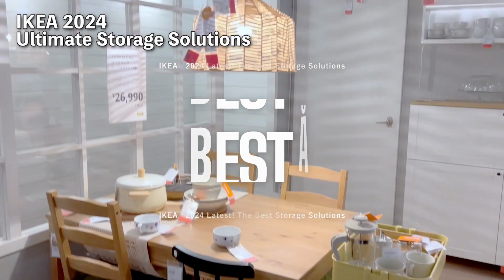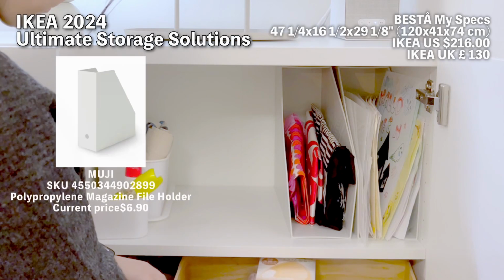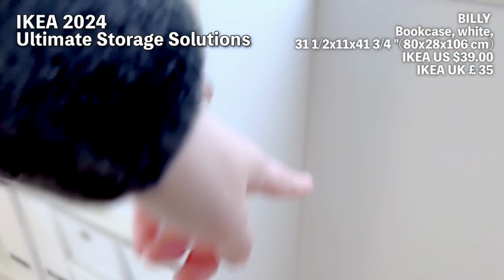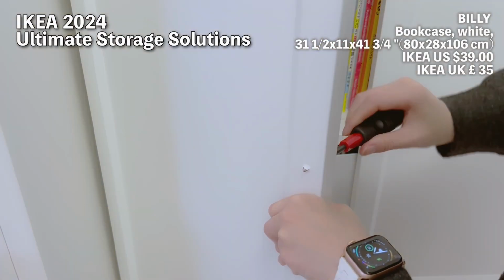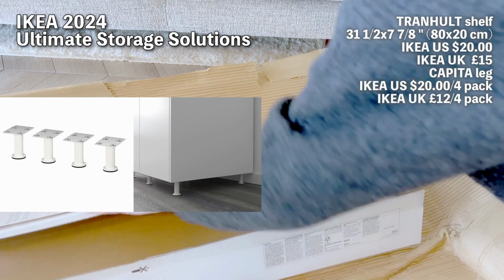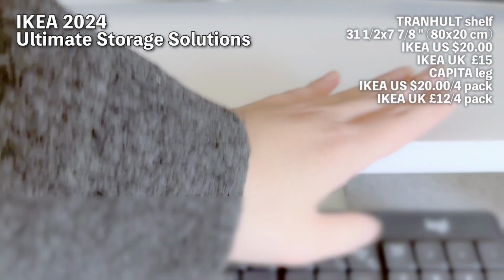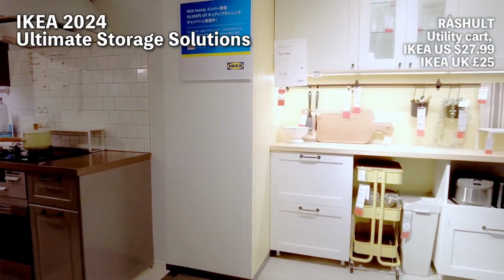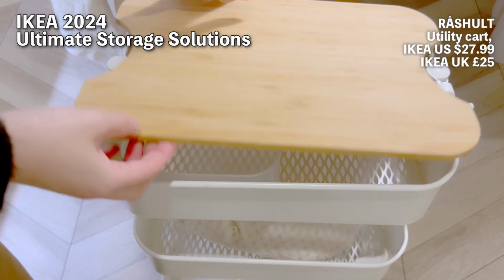2024 IKEA STORAGE & ORGANIZERS! Ultimate & Affordable storage solutions only buy IKEA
IKEA 2024 Ultimate Storage Solutions🇸🇪
 I stay updated with information from IKEA US and IKEA UK
Hi, I'm Sanu - your guide to everything IKEA! While I'm still learning English, I'm excited to communicate with all of you. Let's share our IKEA experiences in the comments!

🌟 Check out IKEA's new products early! Just discovered the latest Nytillverkad Collection.

💙 About Me:
・A passionate IKEA enthusiast visiting weekly
・Balancing a full-time job with a successful YouTube presence, boasting over 50k subscribers on my Japanese channel
・Extensive experience in media appearances, including TV and magazines
・Over 200k followers across various social media platforms

📹 Video Timeline:
00:00  2024 IKEA style guide
01:30   BESTÅ
03:20  EKET
03:44  BILLY
05:55  KALLAX
06:37  TRANHULT 　CAPITA
08:21  LAGERBÄR
09:10  RÅSHULT

🇸🇪 Note: Prices in the video are as of posting time and are subject to change.

I'm overjoyed to receive your recent comments. Thank you!

Even if you don't live near IKEA, you can shop online!

IKEA Official Product Page:
IKEA US
IKEA UK

■ I use vrew for subtitles. It automatically analyzes speech and generates subtitles.